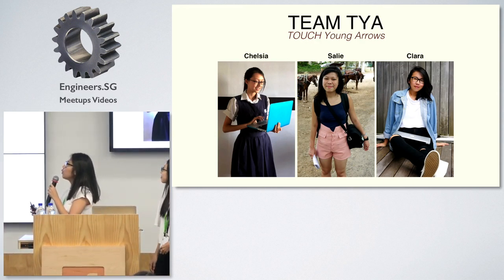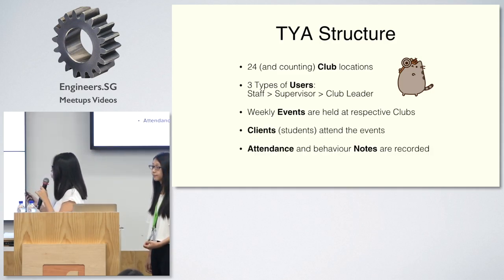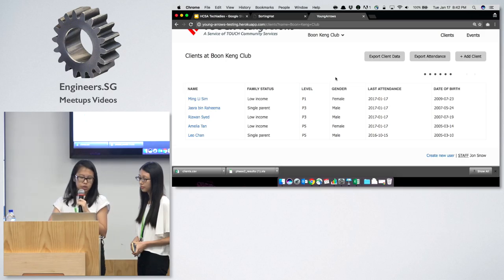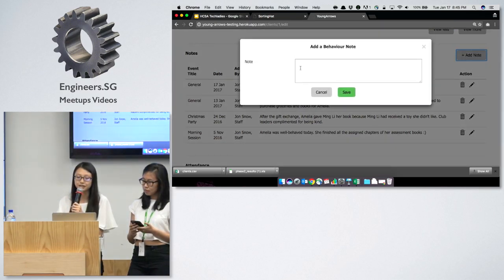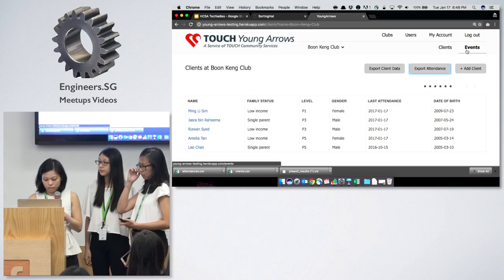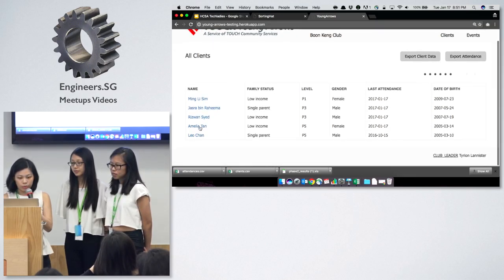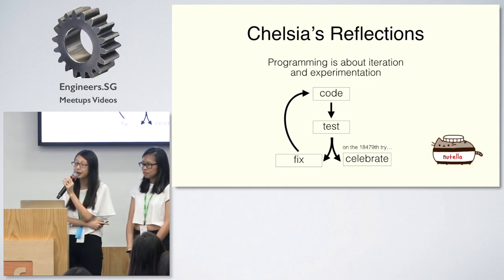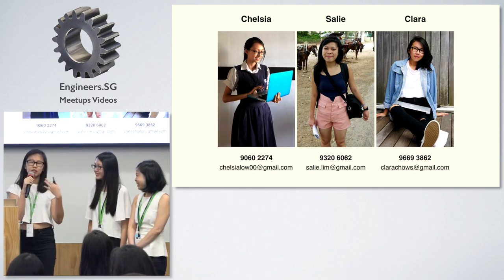TOUCH Young Arrows - TechLadies Bootcamp #2 - Graduation Party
Speaker: Salie Lim, Clara Chow & Chelsia Low